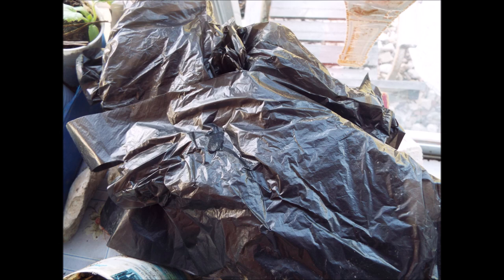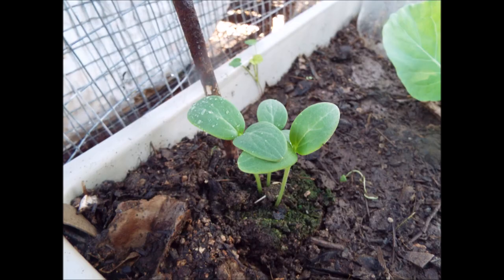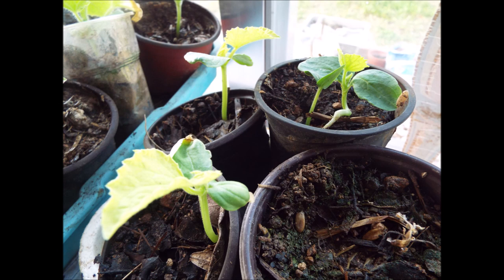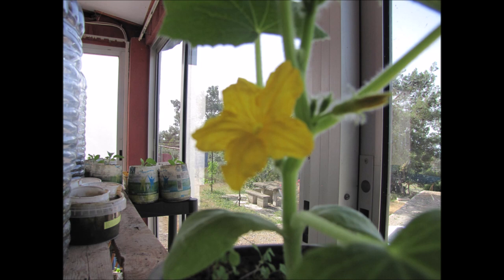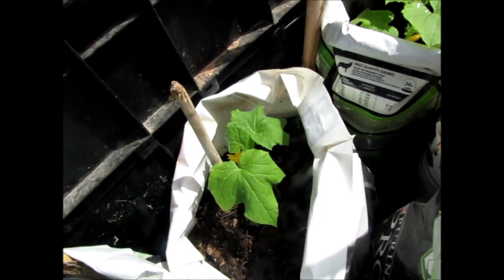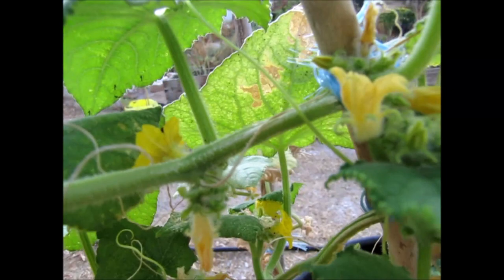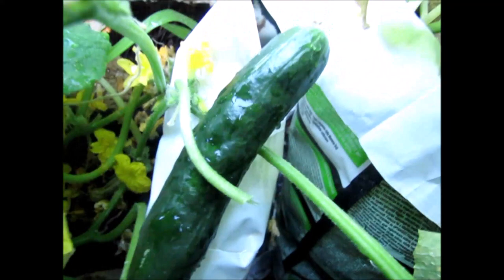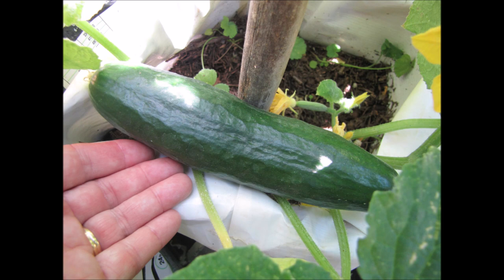GROWING CUCUMBERS - All you need to know in one episode.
Times for both Monday and Wednesdays regular weekly chats:

3.30pm G.M.T time
 5.30pm G.M.T +2 = Cyprus time!
 9.30am Central
7.30am P.S.T (Pacific)
10.30 am Eastern Standard

Some of my bug and pests videos:

Identifying garden bugs and pests – Cucumber beetle – can be found on all types of vegetables (-shown on broccoli and tomato). And eco remedy.  (Friend or Foe Series).

Bugs and Insects.  Friend Or Foe: Mud Dauber, Dirt Dauber, Mud Wasp, Potter Wasp, Paper Wasp.  What is this bug….